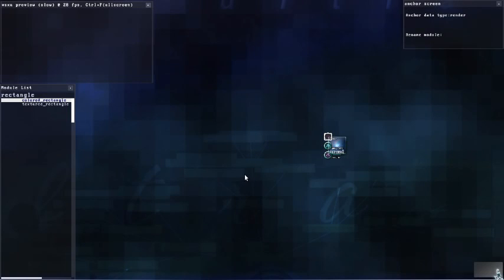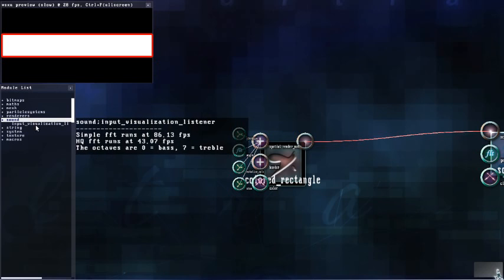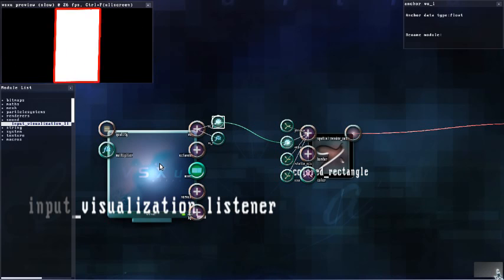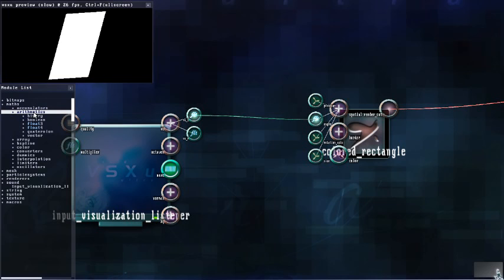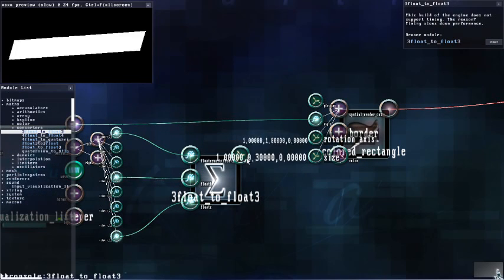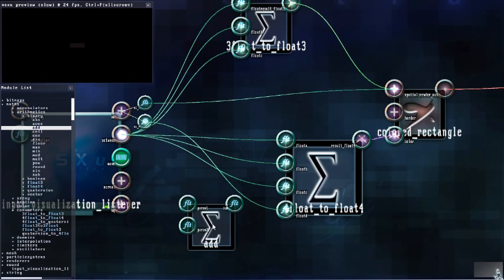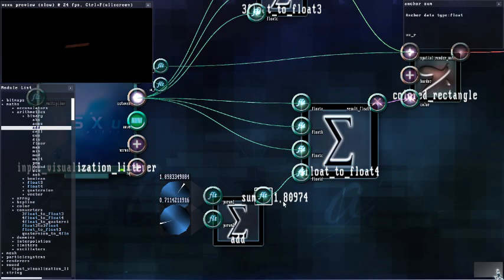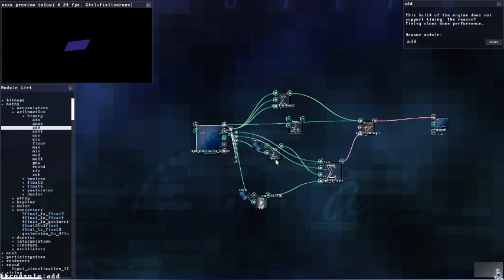VSXu Rectangle Visualization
Playing around with some rectangles and sound inputs.